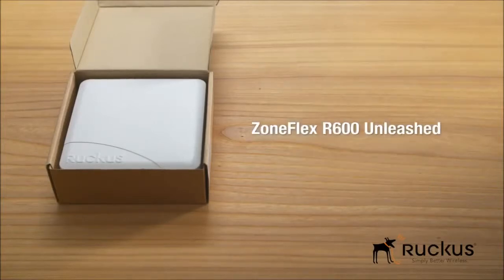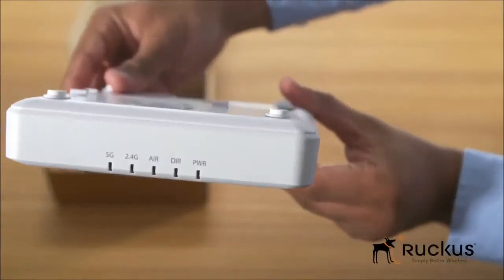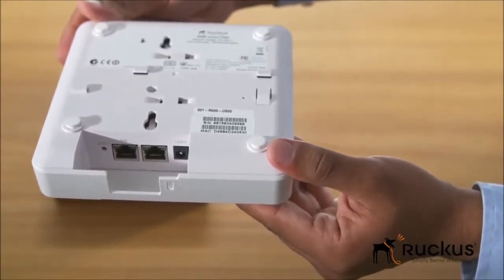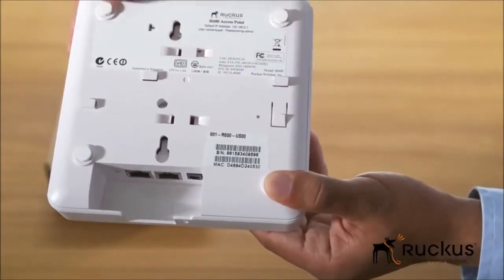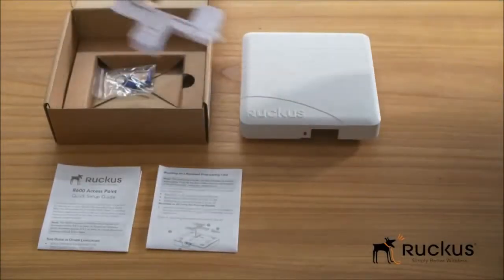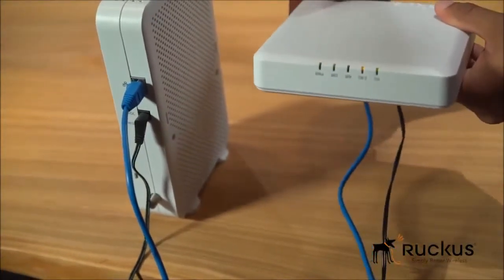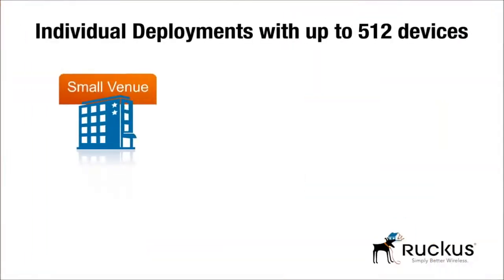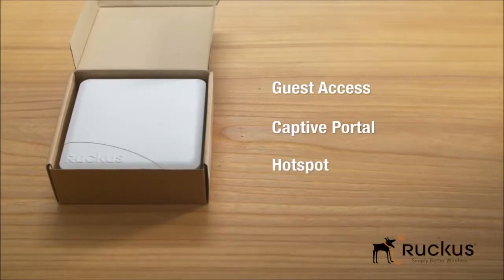Ruckus ZoneFlex R600 Unleashed Dual-Band 802.11ac 3x3:3 Smart Wi-Fi Access Point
802.11ac High Performance Mid-Range 3x3:3 Smart Wi-Fi Access Points with Adaptive Antenna Technology
Ruckus R600 Unleashed enables controller-less Wi-Fi architecture for small business environments with superior performance, lower costs and simplified management. Separate controllers and access point licenses are no longer needed, significantly reducing upfront costs. Set-up is also easy, thanks to a simplified web interface that helps businesses configure Wi-Fi in just 60 seconds.